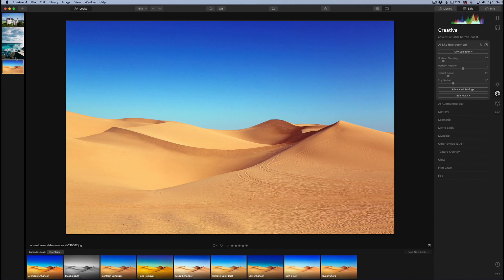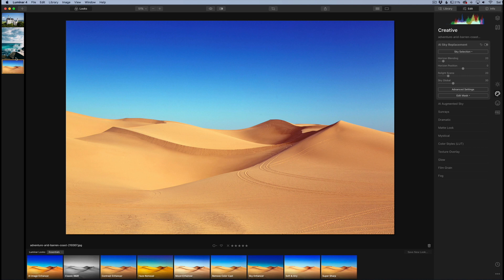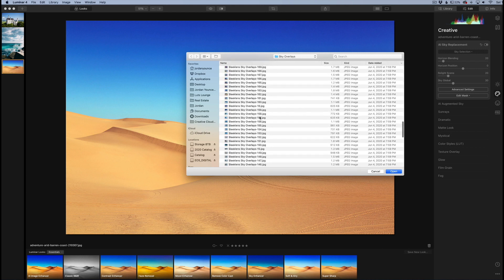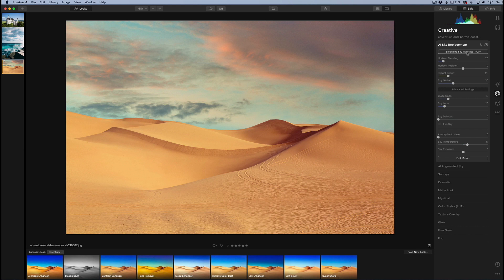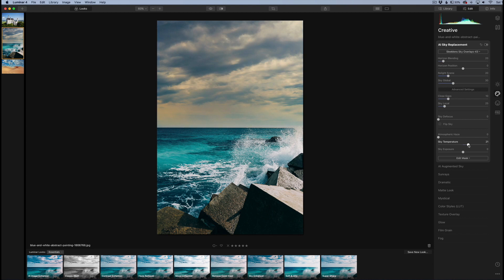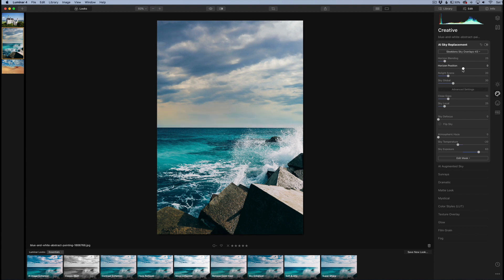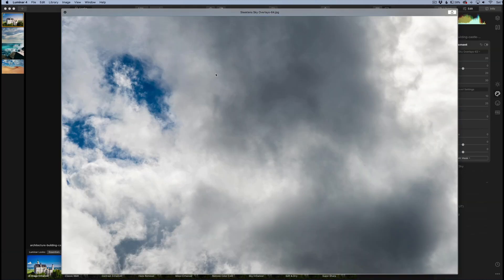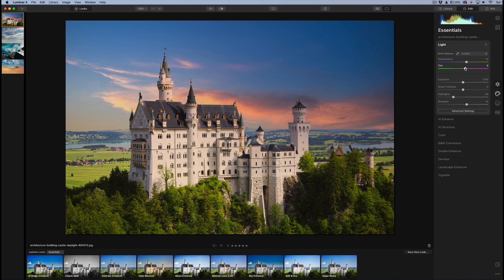SKYLOVERS Sky Overlays for Luminar 4 - AI Sky Replacement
In this video, we demo our latest product for Luminar 4 and that is the Skylovers Sky Overlays: the solution when you need Sky Overlays for Luminar